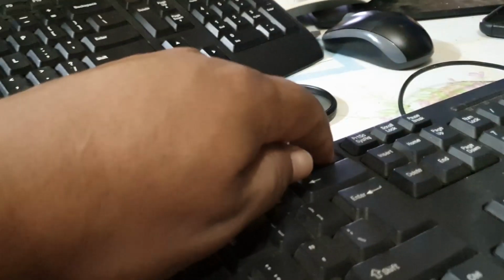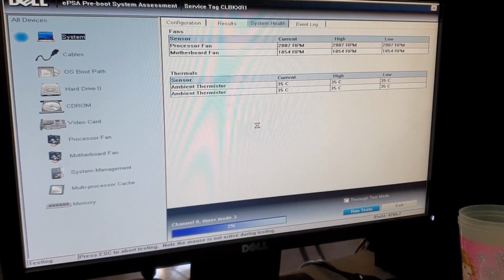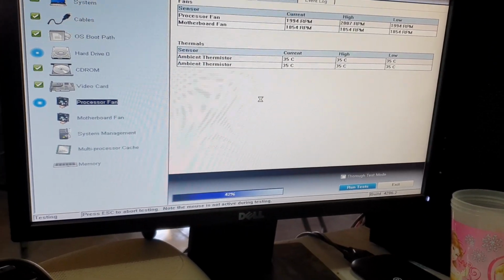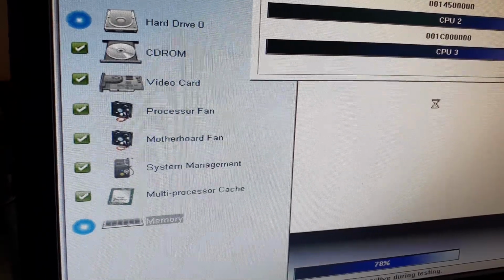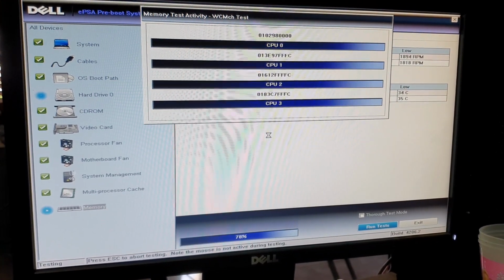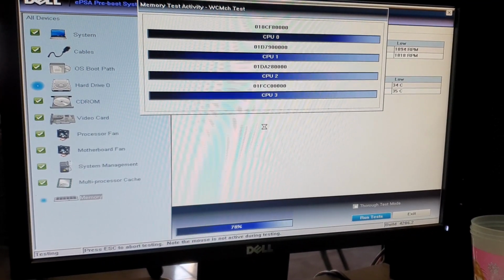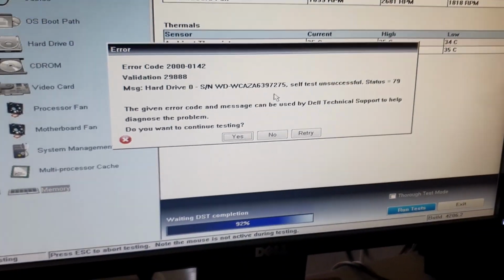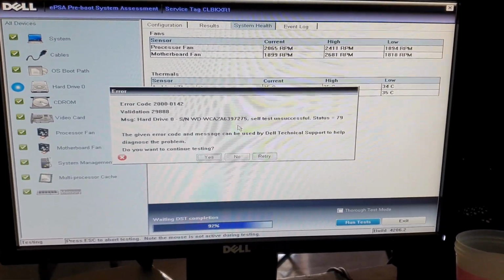Check your Computer Hardware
Learn how to check your computer hardware to find out what is malfunctioning.  No guess work.  Use the onboard diagnostic tools provided to troubleshoot your computer hardware.